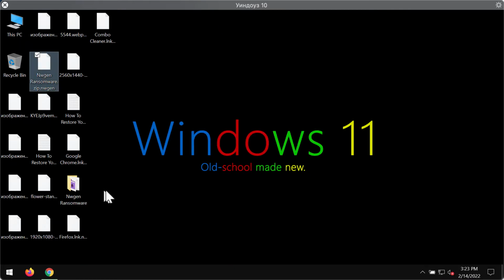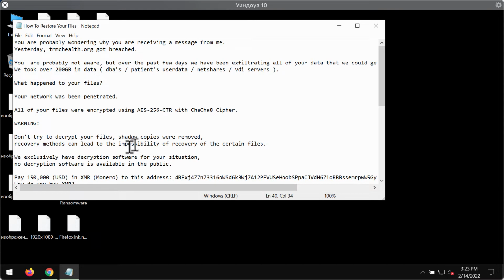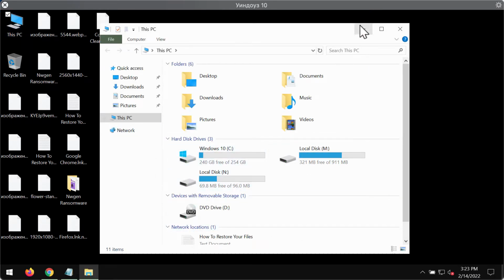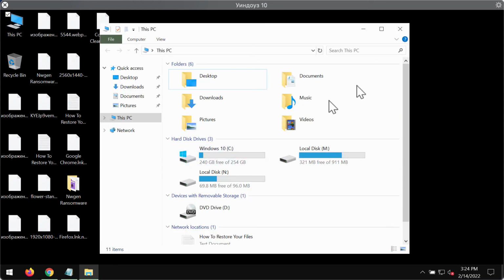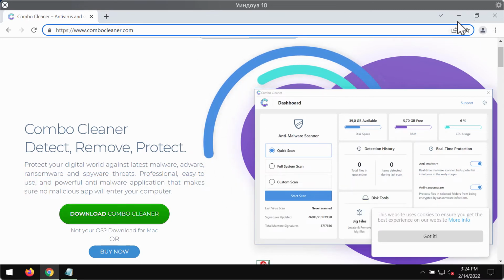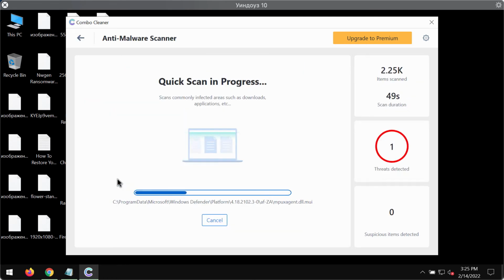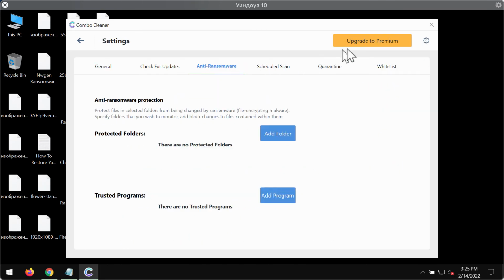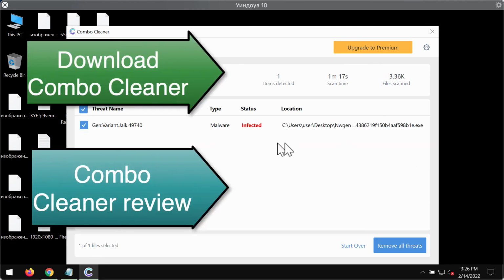Nwgen ransomware removal. How to decrypt .nwgen files?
Nwgen is a ransomware-type threat that now attacks many Windows computers. The ransomware encrypts the files and adds a special .Nwgen extension to them. However, paying the ransom does not guarantee that the files would be restored. Remove it with the help of Combo Cleaner Antivirus and get your data always protected with its help in the future.